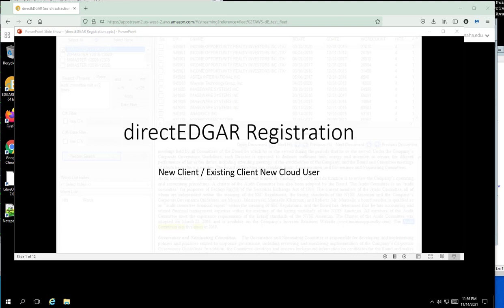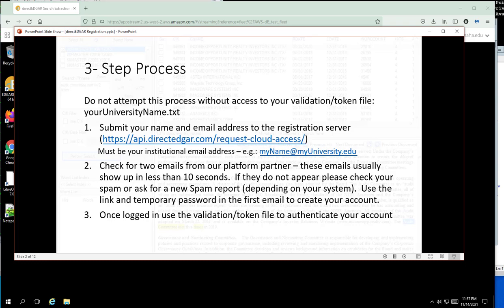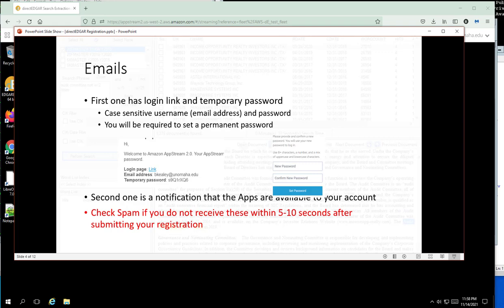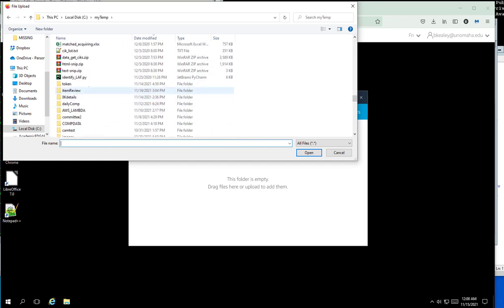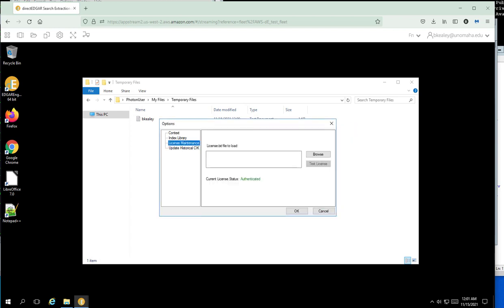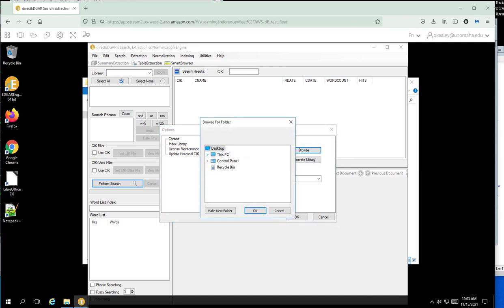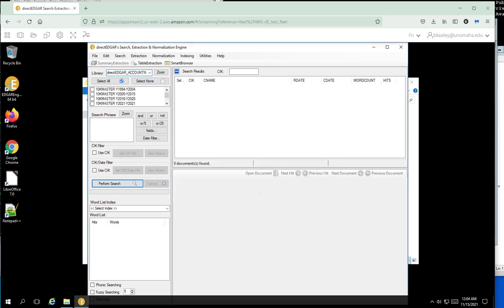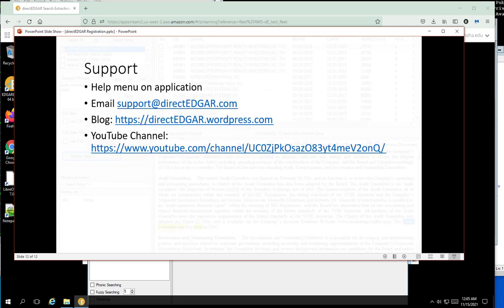Registration Video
Video Illustration of directEDGAR APPStream Registration